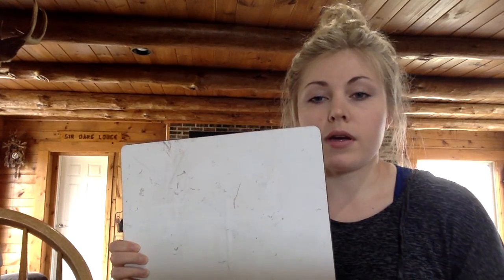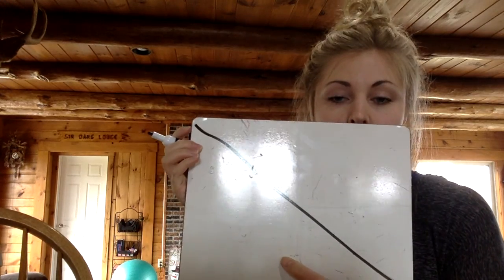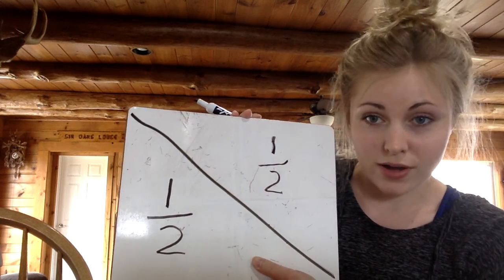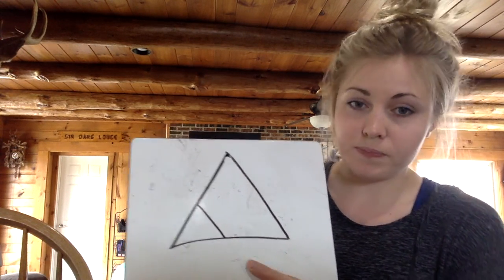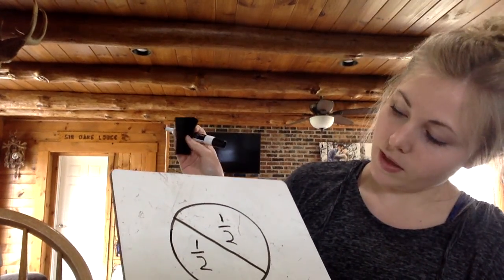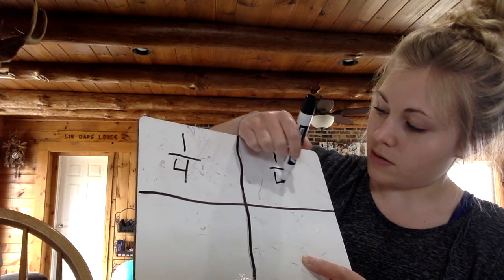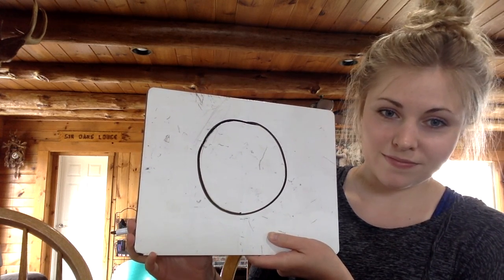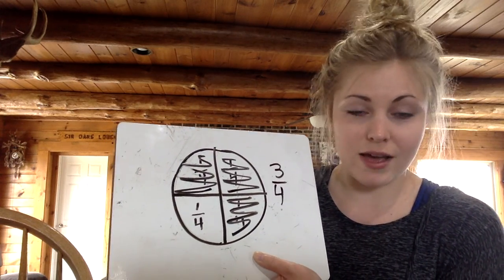Untitled: Apr 29, 2020 11:20 AM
Learn about fractions with Mrs. Foeller!